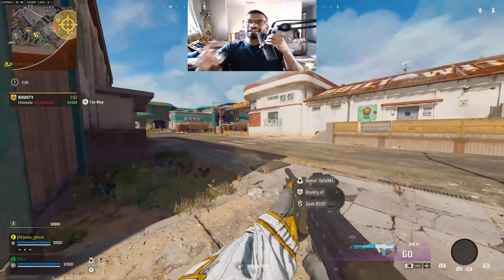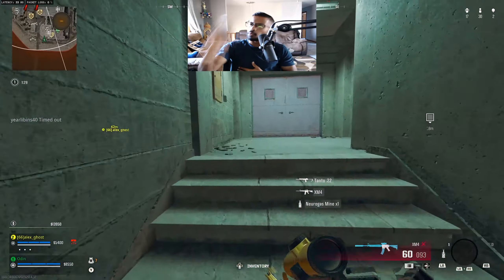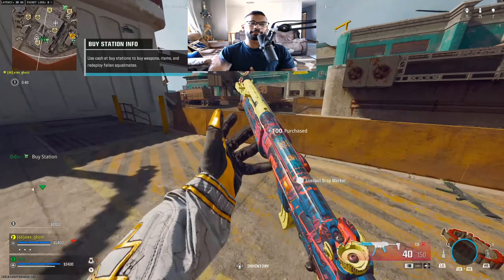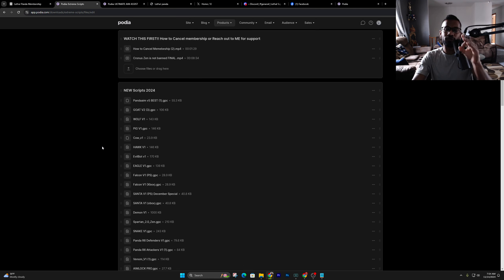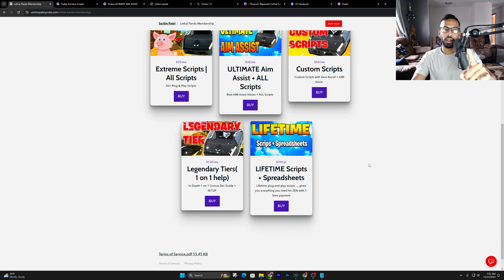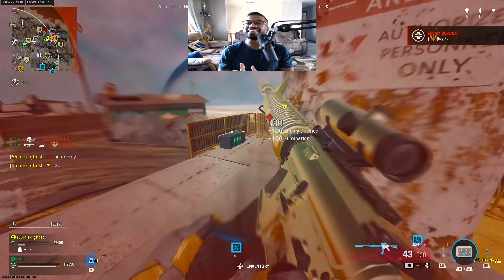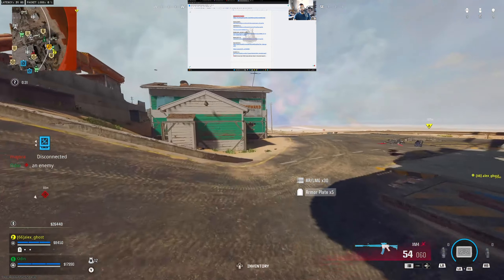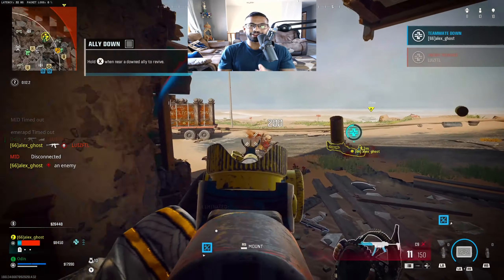Cronus Zen Black Ops 6 + Warzone 4 Scripts NO Recoil + Extra Aim Assist + Movement Mods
Cronus Zen Black Ops 6 + Warzone Season 1 Scripts NO Recoil + Extra Aim Assist + Movement Mods

AMAZON PS5 Cables

ALL MY PS5 + Cronus Zen Wires used

USB Type Cables MUST BUY ›

› Kontrol Freek Control Grips

-  My Gear -
Capture Card ›

You are responsible for the consequences of your own decisions as to the use of the information contained on our website, discord on in videos.